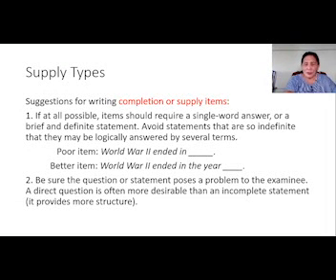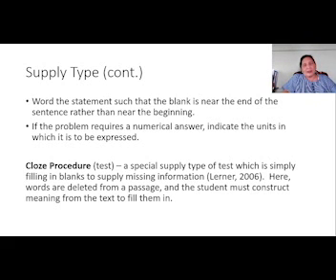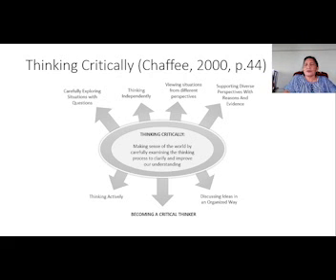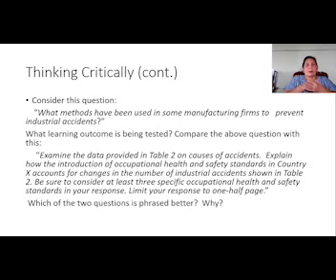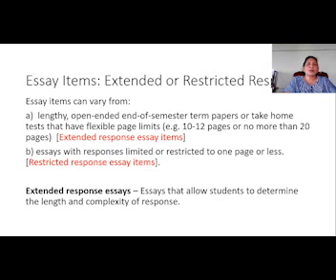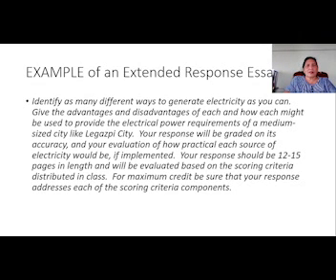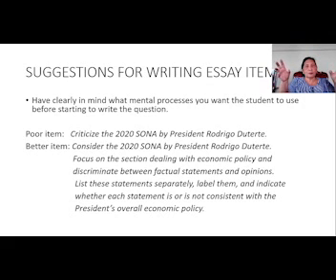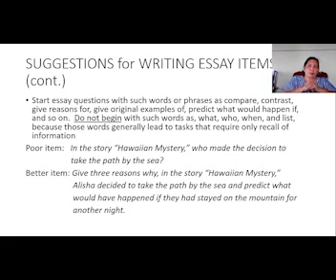Assessment of Learning 1 / Assessing Learning Part 5